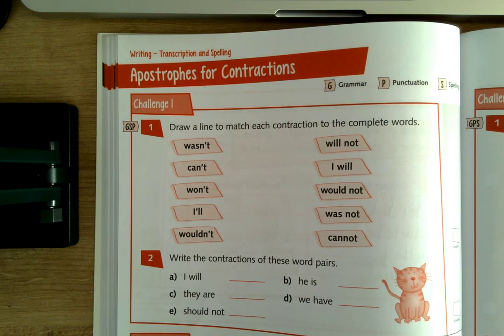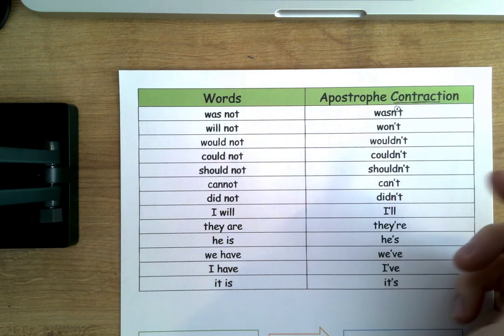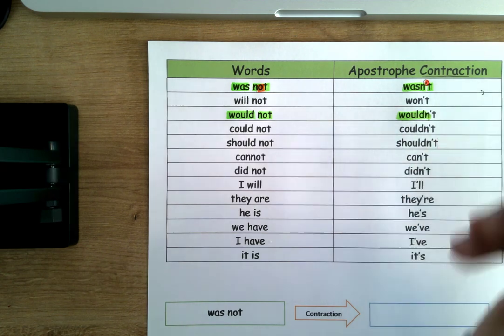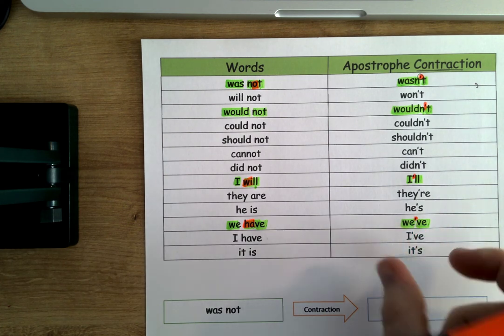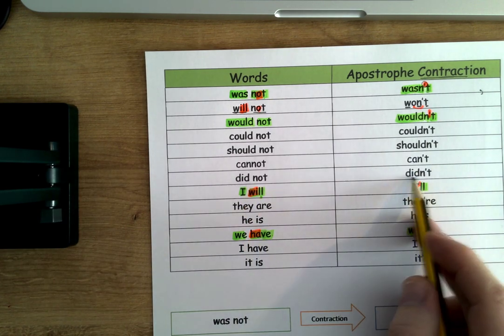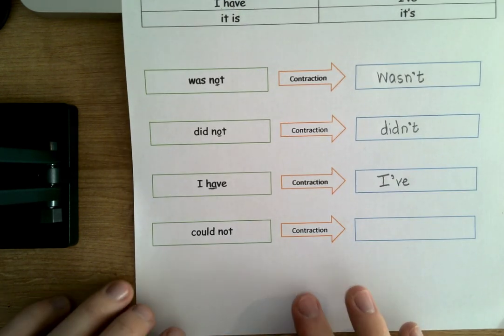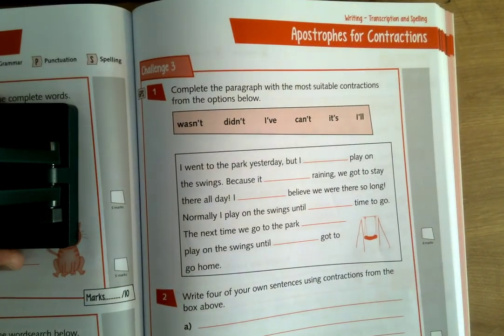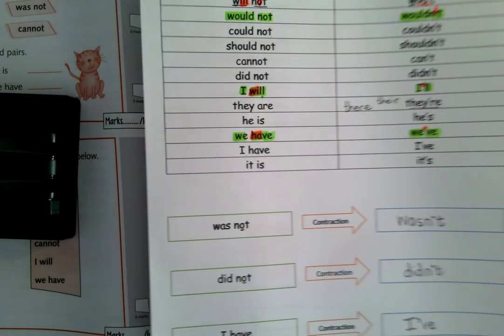Apostrophes for Contractions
Collins pages 58 & 59
Contraction Apostophes